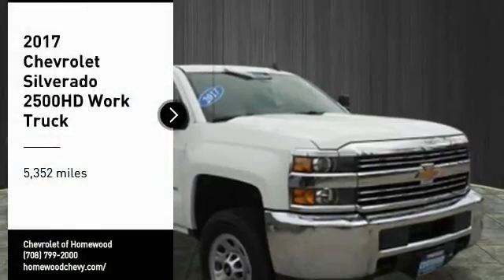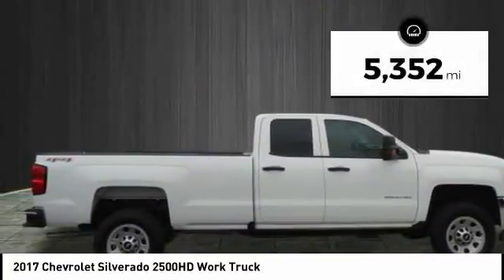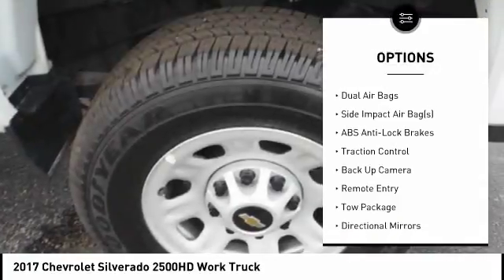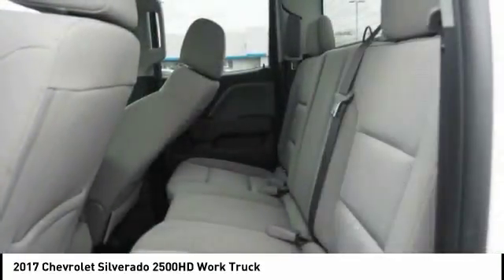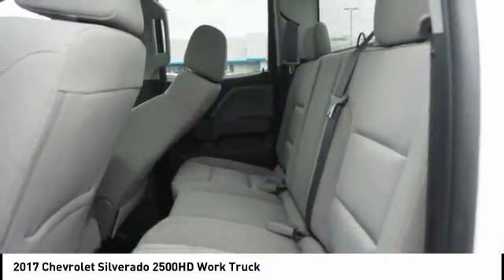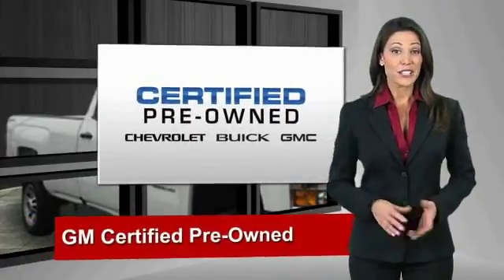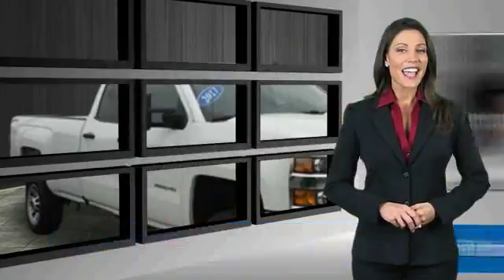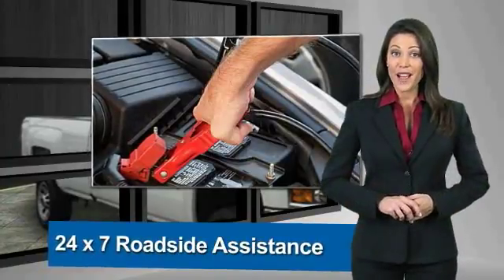2017 Chevrolet Silverado 2500HD Homewood IL 16484N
2017 Chevrolet Silverado 2500HD Work Truck

18033 Halsted ST.

$700 below NADA Retail! CARFAX 1-Owner, ONLY 5,352 Miles! TRAILERING EQUIPMENT, WHEELS, 18 (45.7 CM) PAINTED STEEL, Tow Hitch, iPod/MP3 Input, 4x4, WT CONVENIENCE PACKAGE, MIRRORS, OUTSIDE HEATED POWER-ADJUSTA... CLICK ME! KEY FEATURES INCLUDE: 4x4, iPod/MP3 Input MP3 Player, Electronic Stability Control, Vinyl Seats, 4-Wheel ABS, 4-Wheel Disc Brakes. OPTION PACKAGES: WT CONVENIENCE PACKAGE includes (AKO) tinted windows, (KI4) 110V outlet, (AQQ) Remote Keyless Entry, (A91) remote locking tailgate, (UVC) Rear Vision Camera and (DL8) outside, power-adjustable mirrors. TRAILERING EQUIPMENT Trailering hitch platform 2.5 with a 2.0 insert for HD, 7-wire harness with independent fused trailering circuits mated to a 7-way sealed connector to hook up parking lamps, backup lamps, right and left turn signals, an electric brake lead, battery and a ground, The trailer connector also includes the 4-way for use on trailers without brakes - park, brake/turn lamps Includes (JL1) trailer brake controller. AUDIO SYSTEM, CHEVROLET MYLINK RADIO WITH 7 DIAGONAL COLOR TOUCH-SCREEN, AM/FM STEREO with seek-and-scan and digital clock, includes Bluetooth streaming audio for music and select phones (Includes (UQ3) 6-speaker audio system, (UE1) OnStar, (VV4) OnStar 4G LTE Wi-Fi Hotspot.), MIRRORS, OUTSIDE HEATED POWER-ADJUSTABLE VERTICAL TRAILERING, UPPER GLASS, MANUAL-FOLDING AND EXTENDING, BLACK; Includes integrated turn signal indicators consisting of 51 square inch flat mirror surface positioned over a 24.5 square inch convex mirror surface with a common head and lower convex spotter glass (convex glass is not heated and not power adjustable) and addition of auxiliary cargo lamp for backing up (helps to see trailer when backing up with a trailer) and amber auxiliary clearance lamp and includes (DD8) auto-dimming inside rearview mirror.) Chevrolet Work Truck with SUMMIT WHITE exterior and JET BLACK / DARK ASH interior features a 8 Cylinder Engine with 360 HP at 5400 RPM*. ===